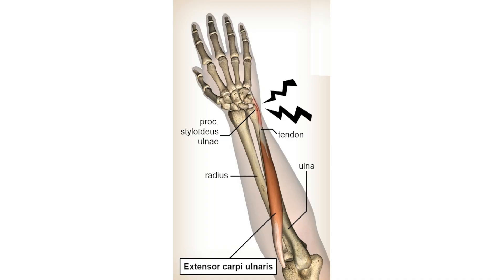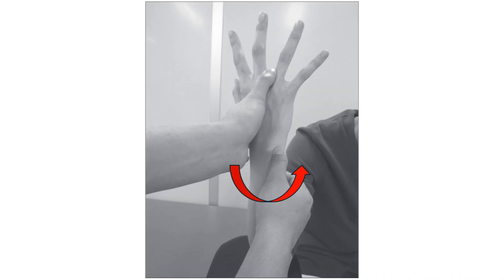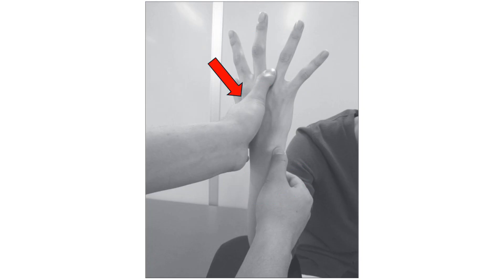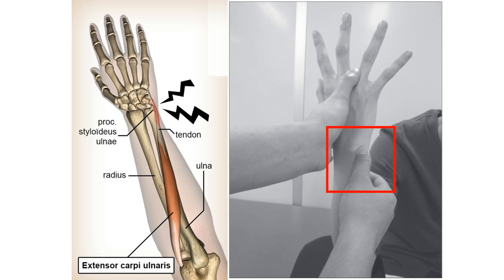ECU Synergy Test | ECU Tendinopathy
The ECU Synergy Test is a clinical examination used to assess the integrity and stability of the Extensor Carpi Ulnaris (ECU) tendon at the wrist. This test helps diagnose ECU tendon subluxation, tendinopathy, or tenosynovitis, conditions commonly seen in athletes and individuals with repetitive wrist motions. In this video, we demonstrate proper patient positioning, examiner technique, and interpretation of the ECU Synergy Test to help you perform it accurately in a clinical or educational setting. Perfect for medical students, physical therapists, and clinicians learning wrist examination techniques.